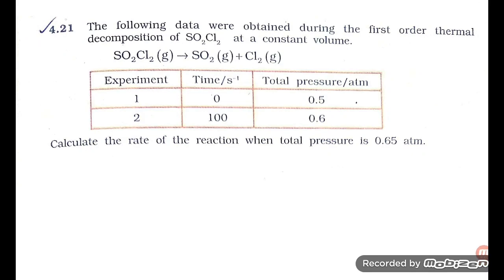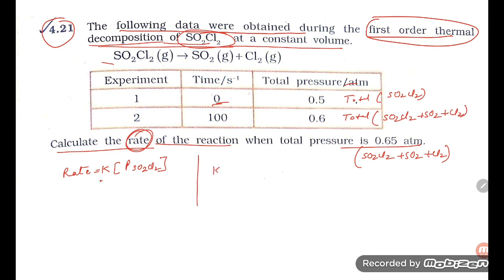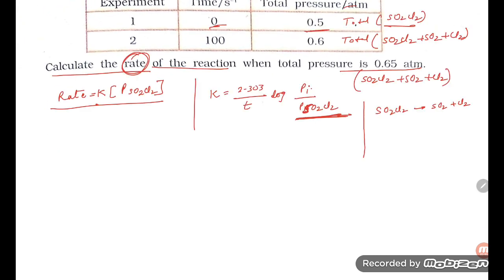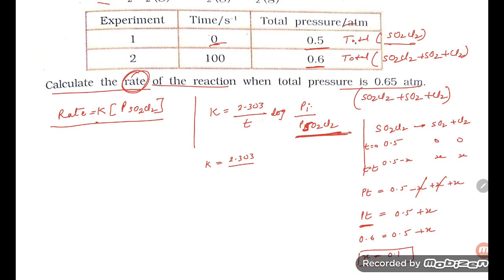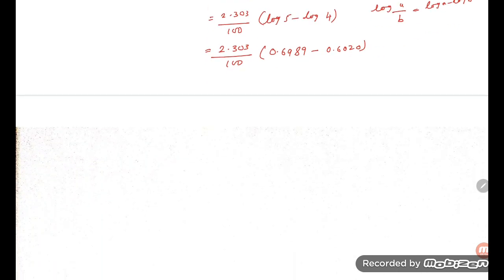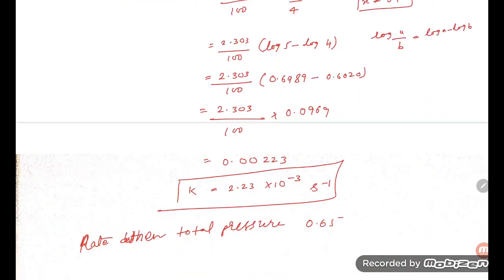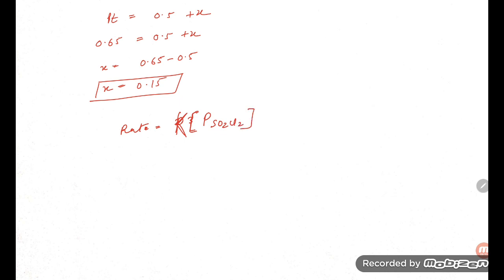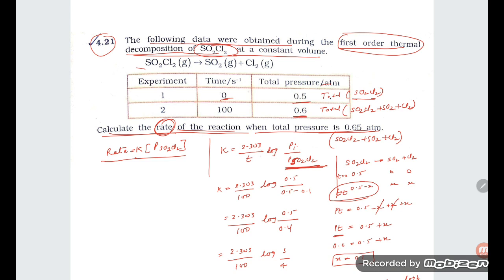Q21-The following data were obtained during the first order thermal decomposition of SO2Cl2 at a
The following data were obtained during the first order thermal
decomposition of SO2Cl2 at a constant volume